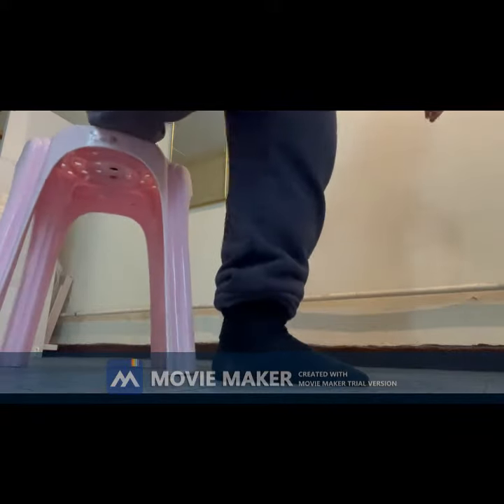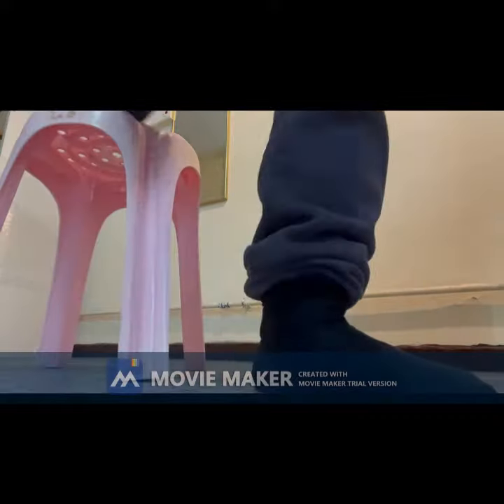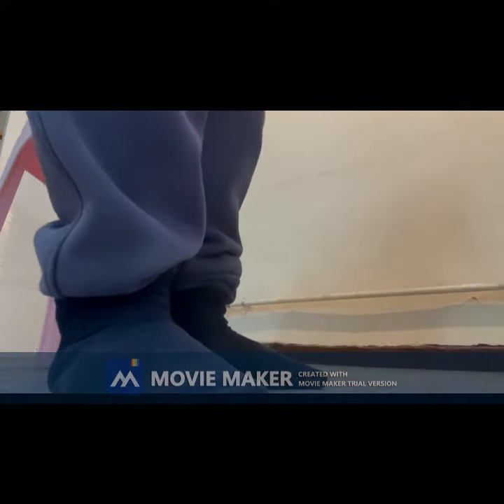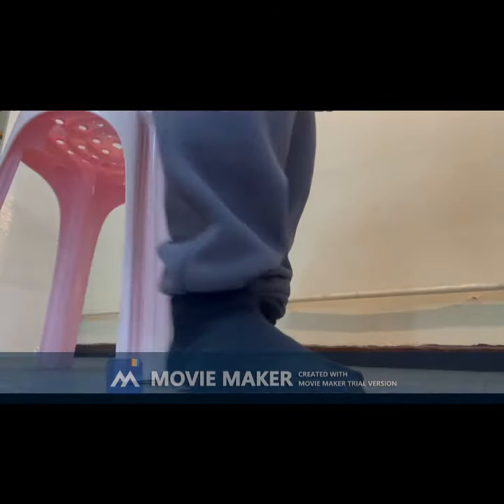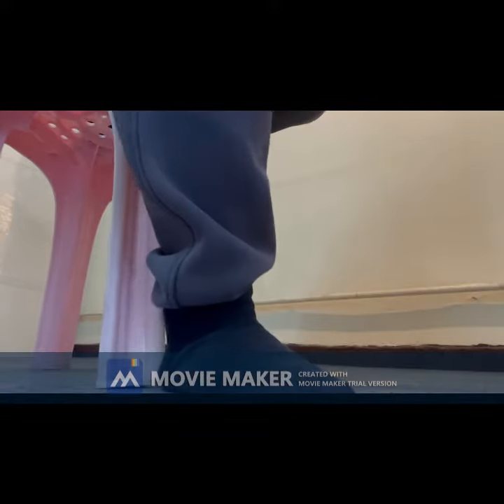Exercises at home: jumping by one leg 在家做運動：用一條腿來跳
Exercises at home: jumping by one leg
Host: Limbu Hem Bahadur
Produced by: JLIAACEA
Date: 4 July 2022

在家做運動：用一條腿來跳
主持：Limbu Hem Bahadur
製作：JLIAACEA
日期：2022年7月4日

Hello dear friends! Welcome to JLIAACEA Channel. I am Limbu Hem Bahadur. Today we will do some exercises at home. The exercises are about our legs.

Firstly, we will put one leg on the chair. Then, our eyes will look in the front. And then, we will jump with another leg.

Let’s try... one... two... Then, we can try another leg. Let’s try... one... two...

It is good if we can do the exercises 10 times everyday. See you tomorrow!